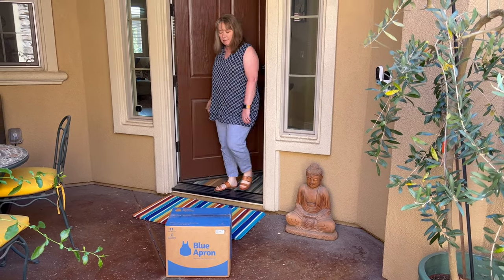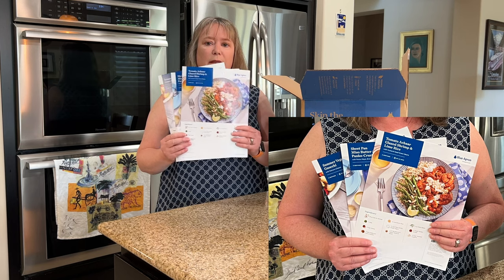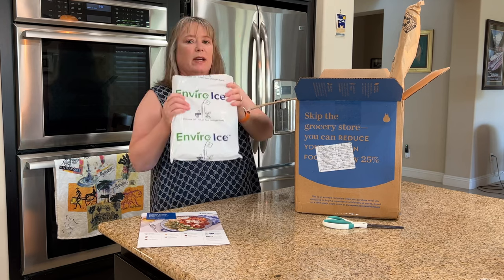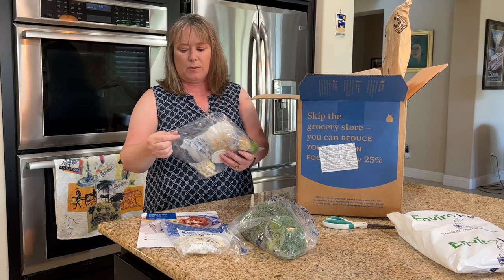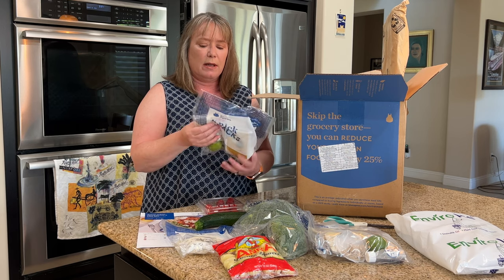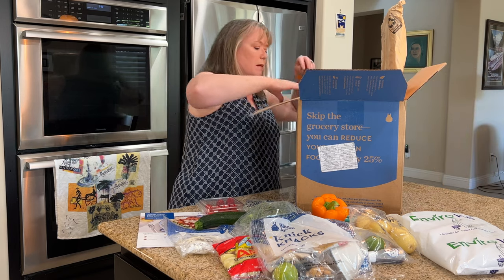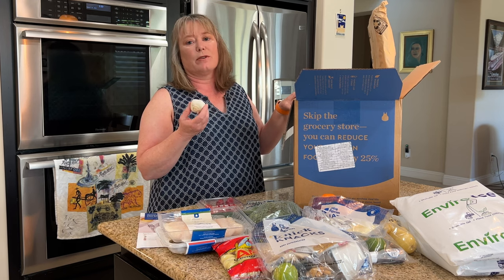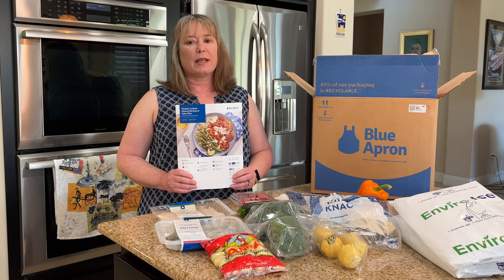Unboxing: Blue Apron Meal Kit Celebrating Their 10th Anniversary Take a Look at What's inside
► Try Blue Apron and get up to $210 off through September 30 Follow the link for details and terms.

We unbox our weekly Blue Apron meal kit.